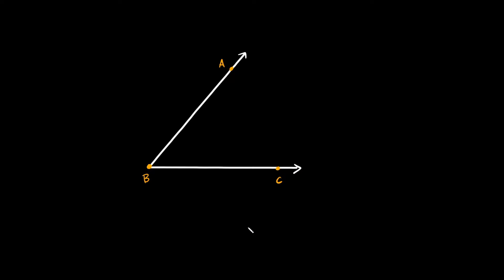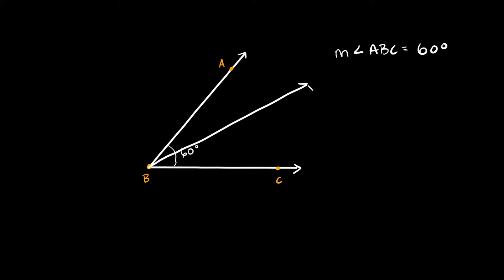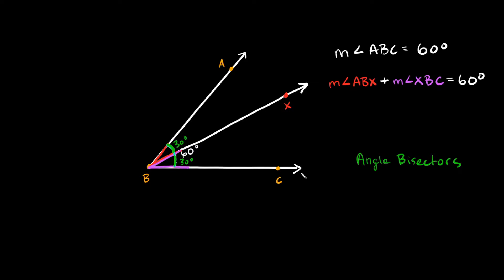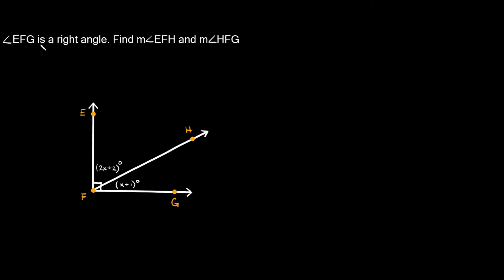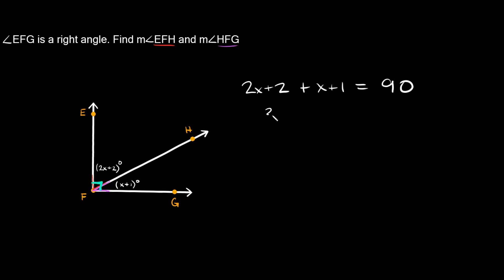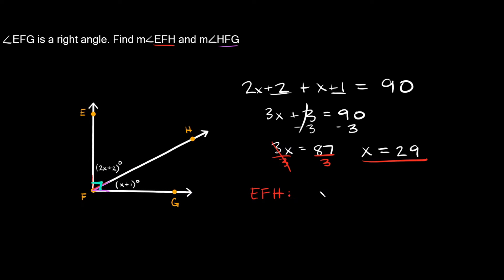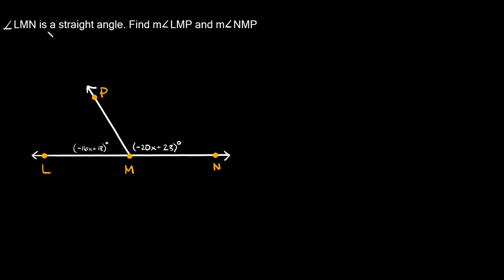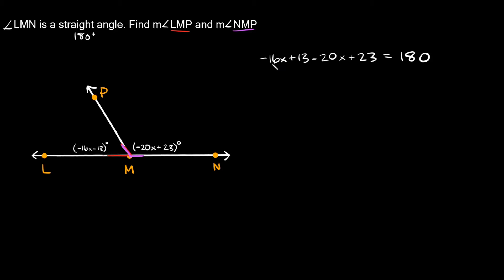Solve for the Measure of an Angle | Angle Bisectors | Eat Pi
In this video, I teach you how to solve for the measure of missing angles with angle bisectors. This involves solving expressions with complementary, supplementary, and other angle pairs.

0:00 - Introduction
2:21 - ∠EFG is a right angle. Find m∠EFH m∠HFG
4:59 - ∠LMN is a straight angle. Find m∠LMP m∠NMP
8:44 - BD bisect ∠ABC. Find m∠ABD, m∠CBD, and m∠ABC